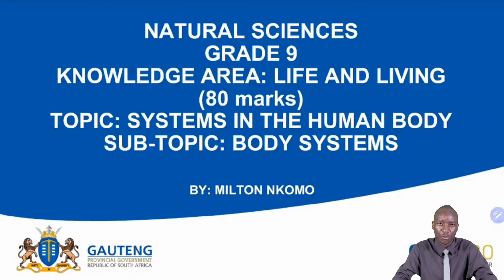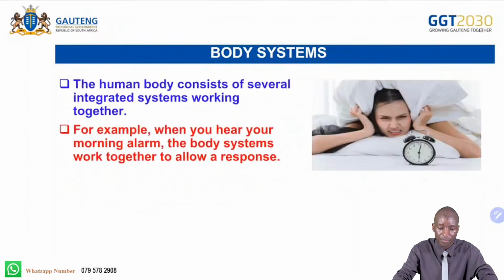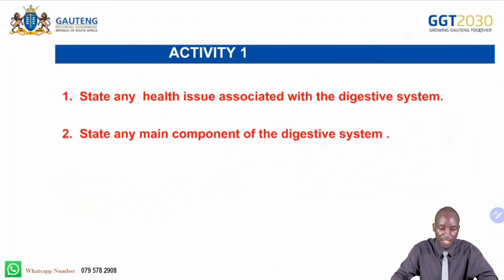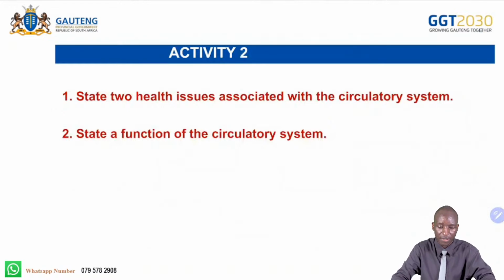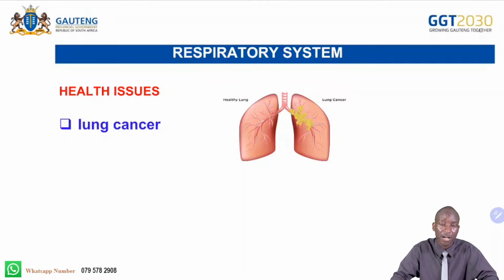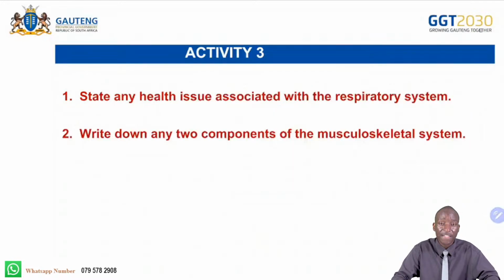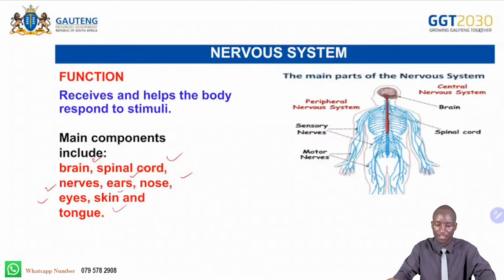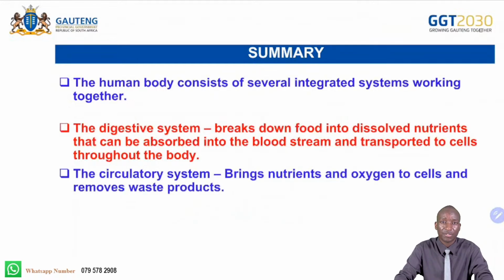NATURAL SCIENCES GRADE 9 : SYSTEMS IN THE HUMAN BODY